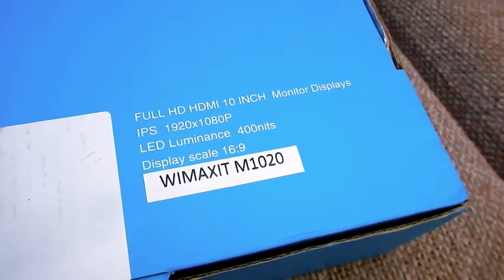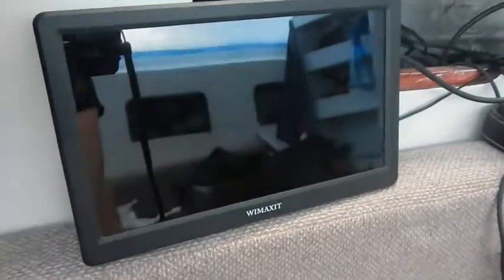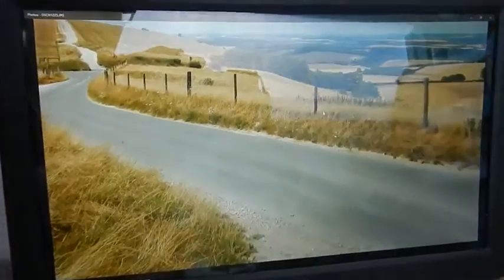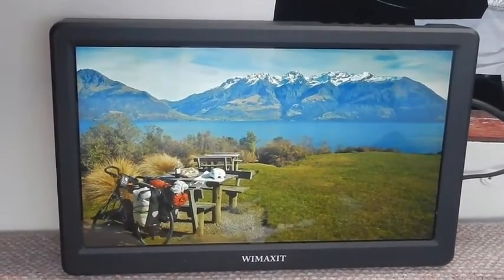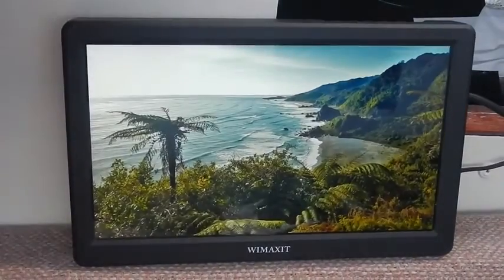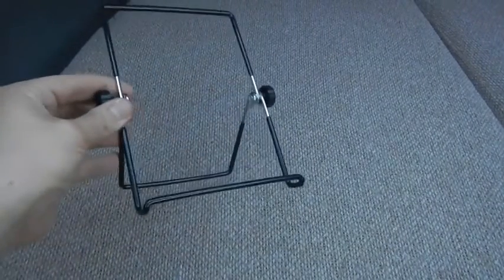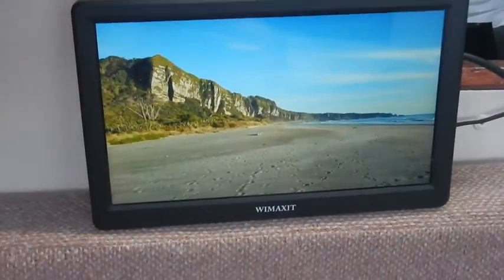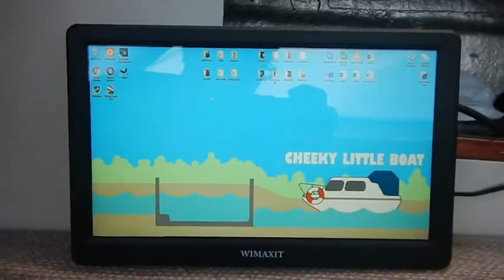Amazing 10" display with VGA Full HD IPS display CCTV Surveillance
WIMAXIT M1020 is an impressive very affordable monitor. It has a 1920x1080 IPS display. With an ample 400nits of brightness and an 800:1 contrast ratio, the clarity and image quality exceeds all expectations for its price. Built-in 3.5mm stereo output. The standard 75x75mm Vesa on the back is designed for tripod mounting, ideal for CCTV or camera use.

Thanks to @Аксессуарыдлягаджетов  for reviewing our M1020!
If you have anything you want to know about us, please leave it in the comments.